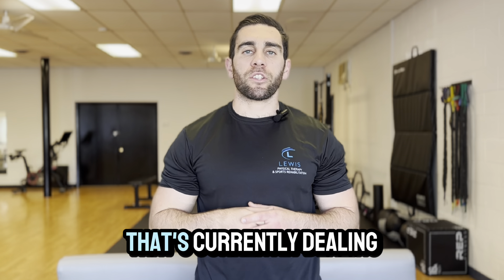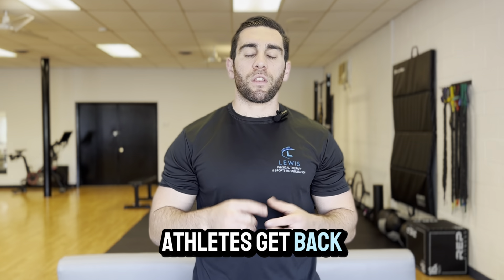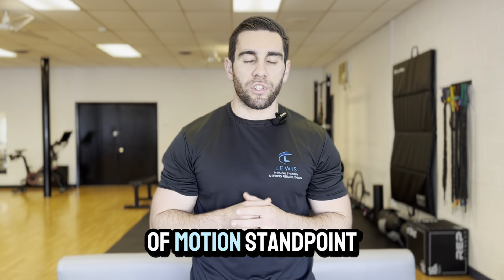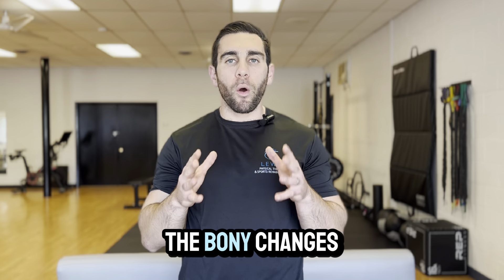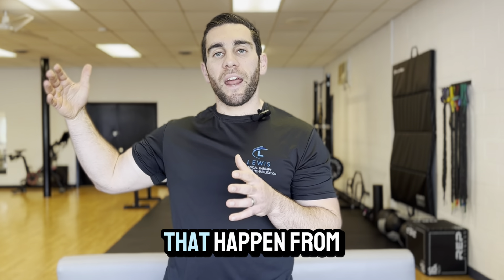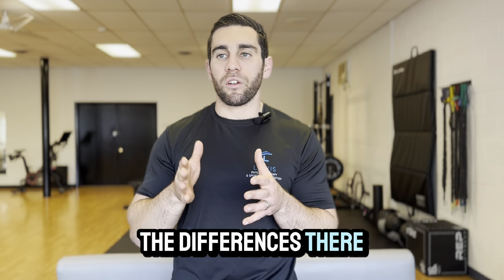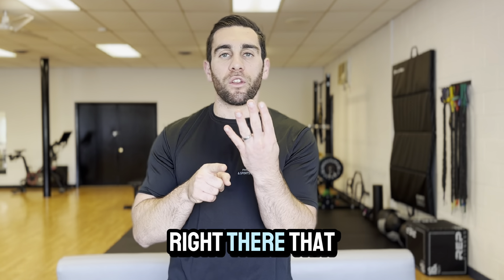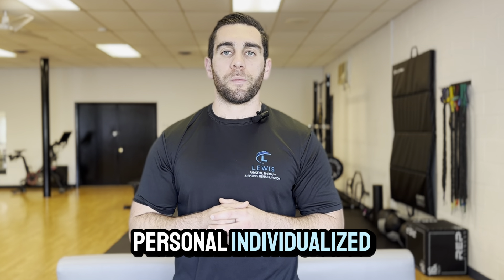How to Improve Shoulder Range of Motion For Throwing Athletes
💬Dealing with shoulder pain while throwing due to poor mobility?
✅ Text “PAIN-FREE” to to get a personalized plan that will help you get out of pain and back to peak-performance

Shoulder and elbow pain are common issues for baseball players and throwing athletes, often caused by limitations in shoulder range of motion. Addressing these problems is crucial to prevent injuries, improve performance, and ensure a longer playing career. In this video, Dr. Jeff discusses concepts like Glenohumeral Internal Rotation Deficit (GIRD) and Total Range of Motion (TRM), explaining how they impact throwing mechanics and how to effectively evaluate and treat them.

I'm Dr. Jeff Lewis, owner of Lewis Physical Therapy & Sports Rehabilitation, where I've helped countless throwing athletes, active adults and CrossFit athletes get out of pain and back to peak-performance.

🚨 Chapters:
0:00 - Introduction: Shoulder and Elbow Pain in Athletes
0:14 - Meet Dr. Jeff Lewis: Injury Expert
0:30 - Importance of Shoulder Range of Motion Evaluation
1:00 - GIRD: Glenohumeral Internal Rotation Deficit
2:10 - Causes of GIRD in Baseball Players
3:00 - Bony Changes and Soft Tissue Restrictions
3:50 - Understanding Total Range of Motion (TRM)
4:30 - Comparing Throwing and Non-Throwing Side Motion
5:00 - Role of Scapular Mechanics in Range of Motion
6:00 - Conclusion: Holistic Approach to Injury Prevention
6:30 - Questions and Contact Information for Personalized Help

👍Like this video to let us know you want more content like this!

At Lewis Physical Therapy & Sports Rehabilitation, we are dedicated to providing high-quality, individualized care that allows you to get back to living pain free and at peak-performance.

✅  Submit an application to work with us 1:1 and learn how to improve performance, strength and get back to living pain-free: